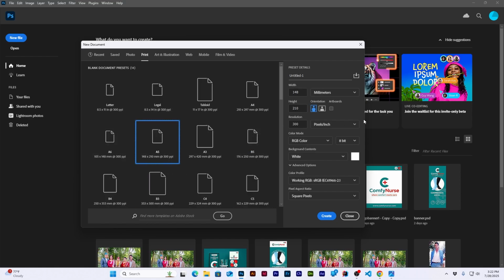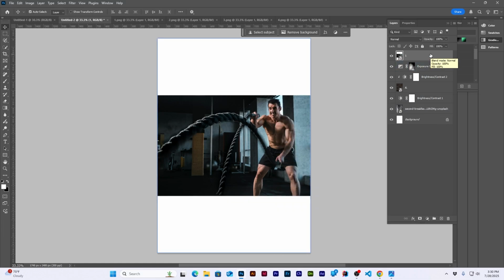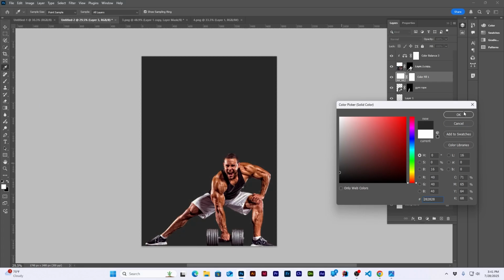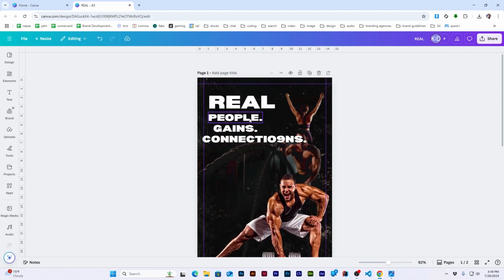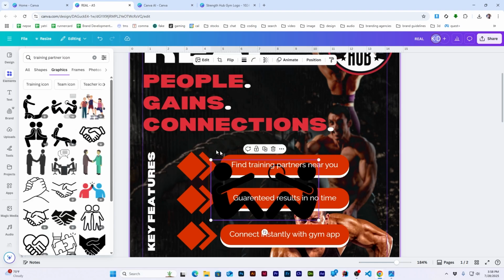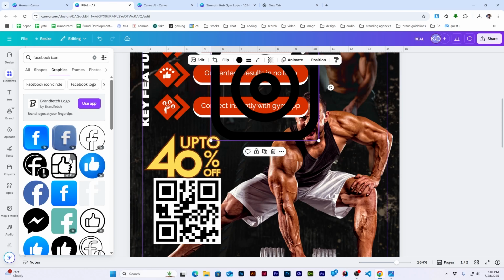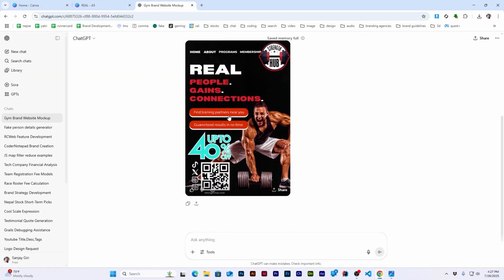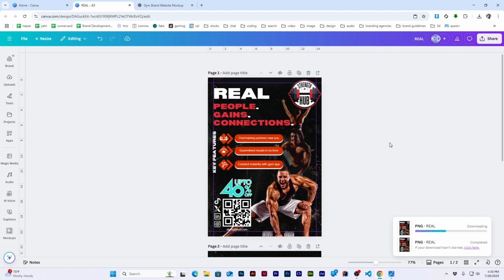How I Designed This Gym Flyer for a Real Client (Using Canva + Photoshop + AI)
📄 Watch me design a 2-sided flyer for a real gym client — from concept to final mockup!

In this video, I walk you through my entire flyer design process for a gym business, combining Photoshop, Canva, and AI tools. I first use Photoshop to generate a custom background image, then build the composition in Canva using smart layout, typography, and branding.

🧠 Along the way, I show how I:

Generate professional visuals in Photoshop

Use Canva for fast and clean flyer layout

Create a custom logo using AI

Generate realistic mockups

Share pro design tips and tricks from real freelance work

This is a real-world project breakdown—perfect for beginner and intermediate designers looking to level up their skills with real examples.

Freelance designers

Canva users looking to work with real clients

Gym/fitness business owners

Anyone interested in practical design workflows using both AI and traditional tools